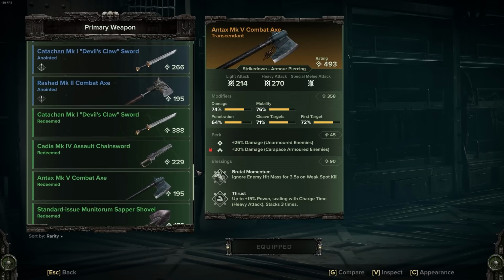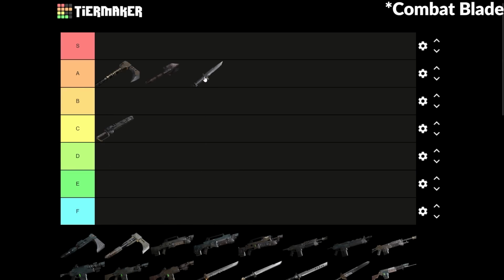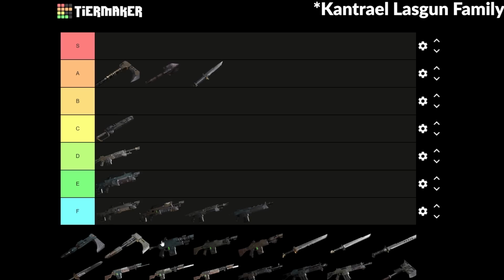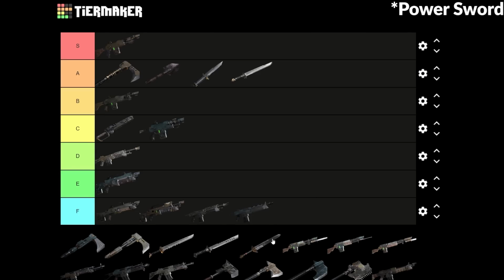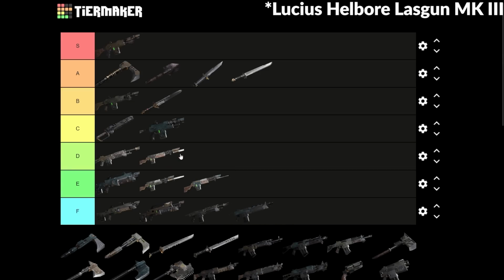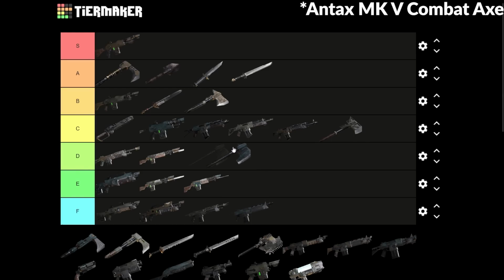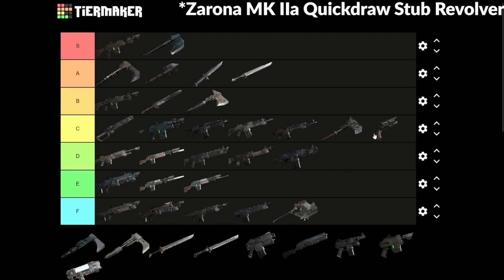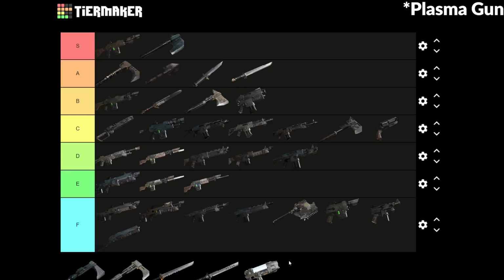COMPLETE Weapons Tier List │ Veteran Sharpshooter │Darktide │Warhammer 40k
Bound to make some people mad with this one lol. Would love to hear what you would change if any and why!